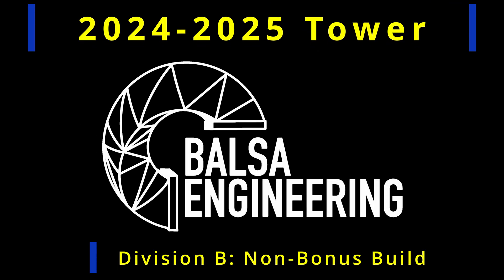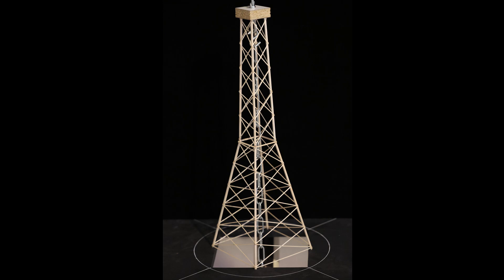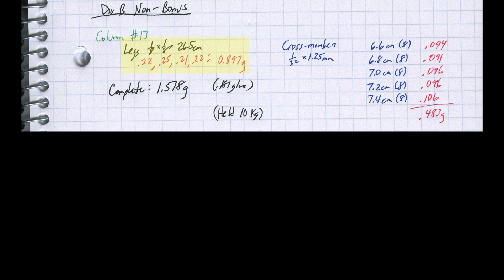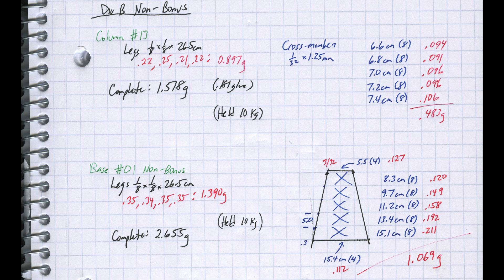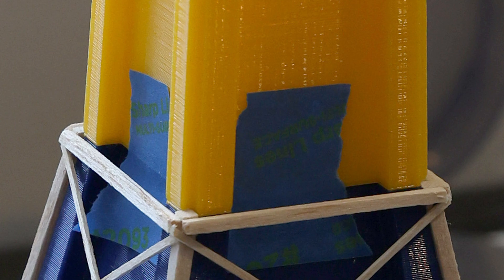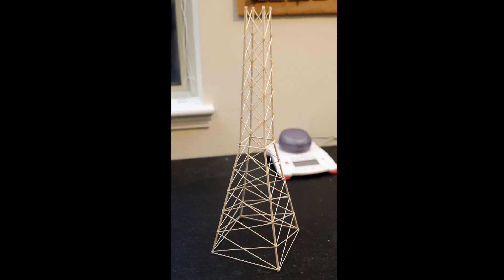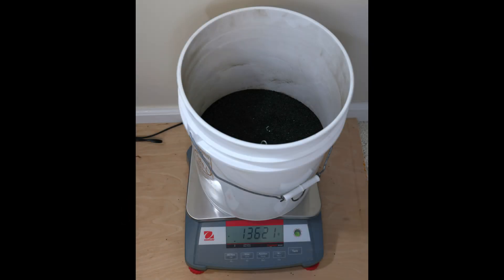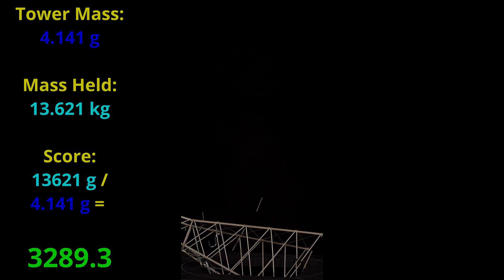2025 Science Olympiad Tower Div B: Non-Bonus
This video shows a competitive non-bonus tower build for the Division B Science Olympiad 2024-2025 Tower event.

Here is a link to a zip file of all the jigs and support objects I used throughout the series:

Balsa Engineering Logo Design by VyeOh (@VyeOh )